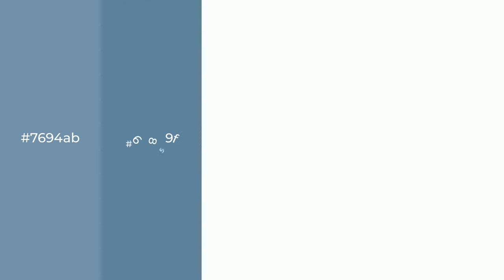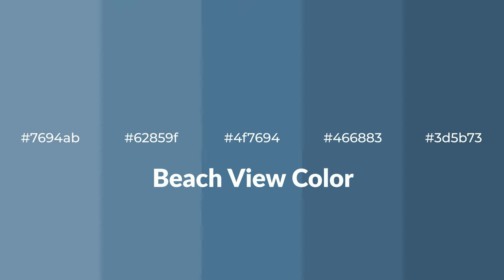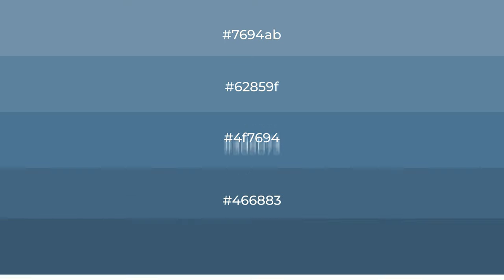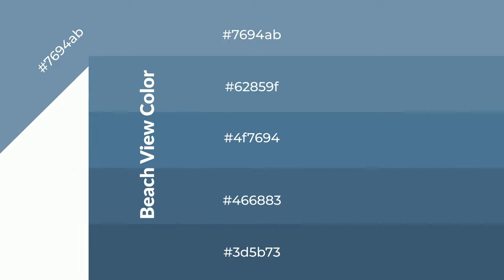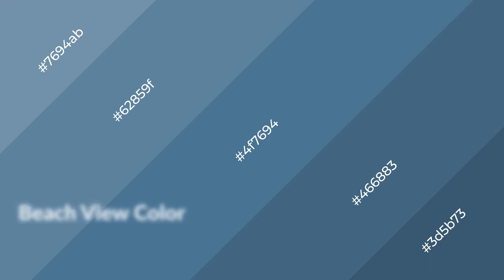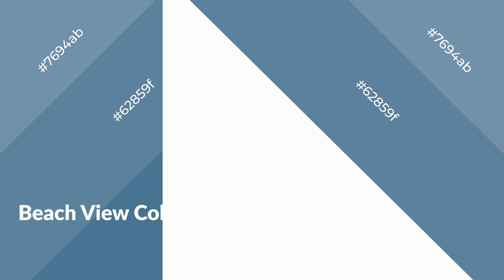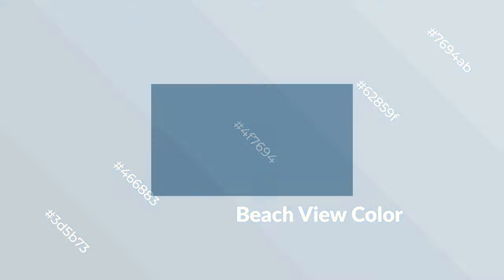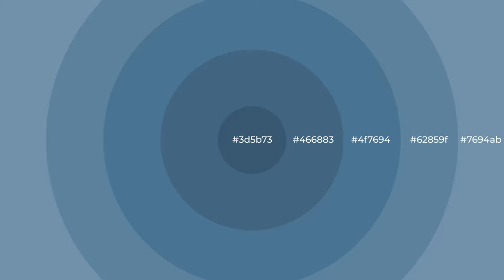Shades & Tints of Beach View color 4f7694 A Cool Blue color #466883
Shades of Beach View color 4f7694 Cool Shades of Beach View color with Blue hue for your project!

Shades
Hex 466883

Tints
Hex 62859f

Beach View is a cool color, and it emits calming, serene, soothing, refreshing, spacious, unwinding, peace and relaxed emotions. Cool colors are like water, ice, sky, grass, soft and snow. You can see them used in baby products.